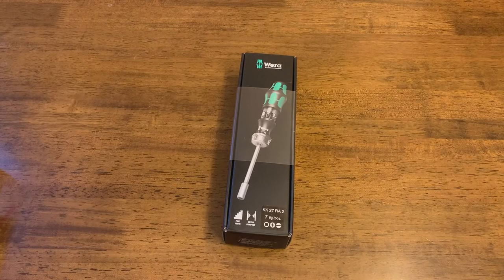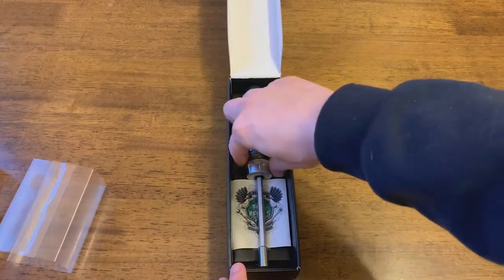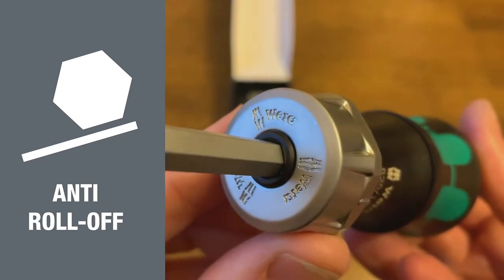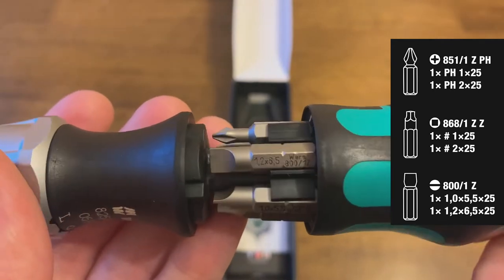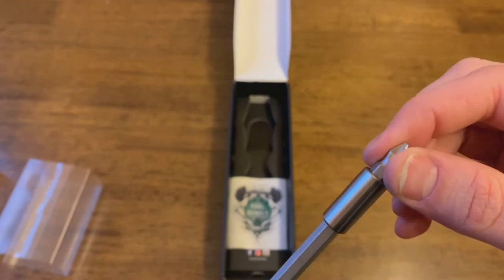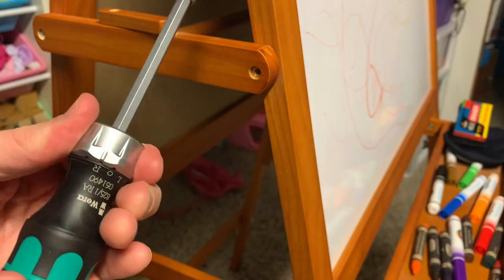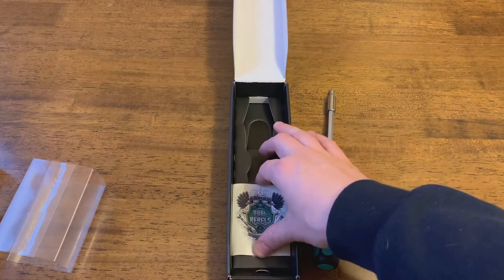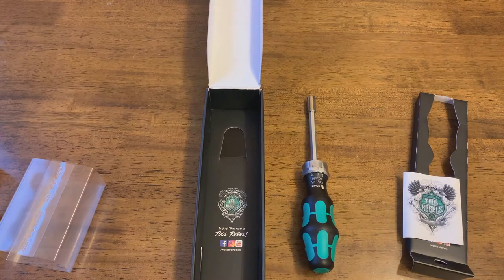Wera Kraftform Kompakt 27 Ratcheting Screwdriver - Unboxing and review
Hey everyone, thanks for checking out my review!

The Wera Compact 27 screwdriver is my favorite screwdriver. It's ergonomic, easy to use, durable, and exudes quality. Meant for high working speeds and particularly ergonomic screwdriving. Integrated bit magazine in the handle. Includes ratchet: fine-pitched for small return angle, switchover ring (right, fixed, left), maximum torque of up to 50 Nm; hexagonal blade with ¼" hexagon socket take-up, stainless sleeve, strong permanent magnet.

Have you used Wera products before? What do you think of them?